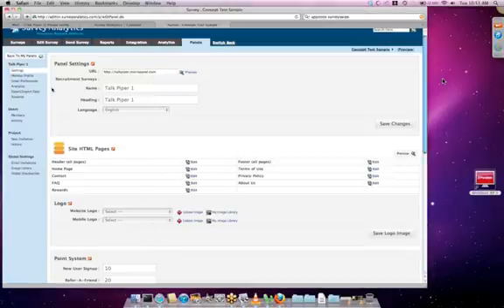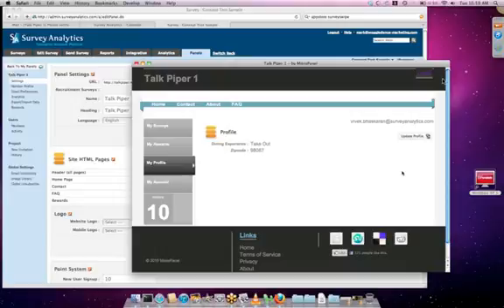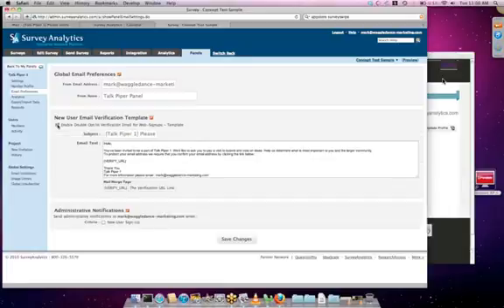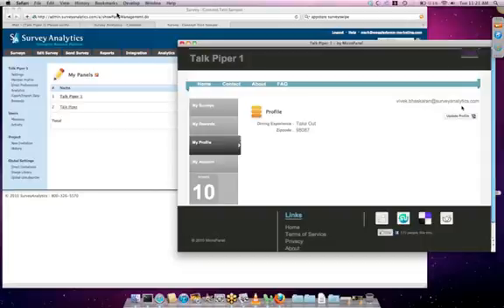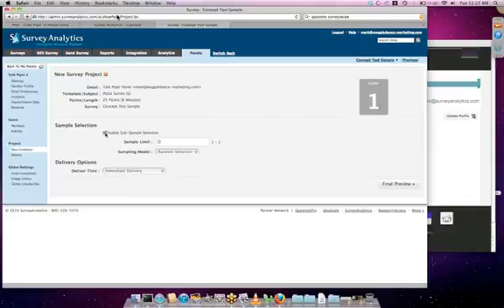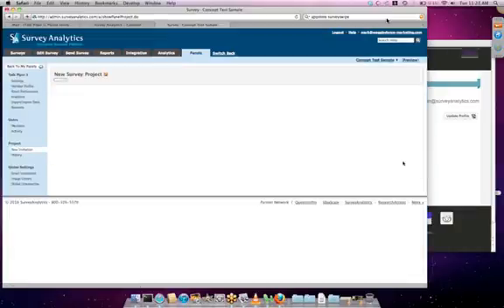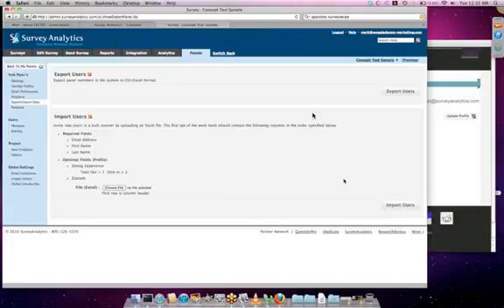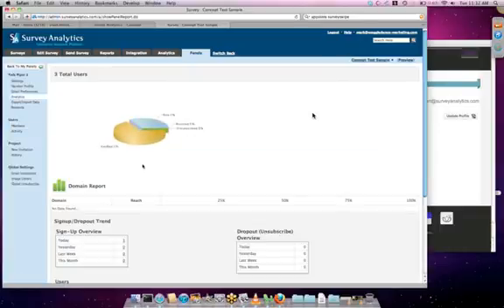69222484001 729282741001 Panel DEMO